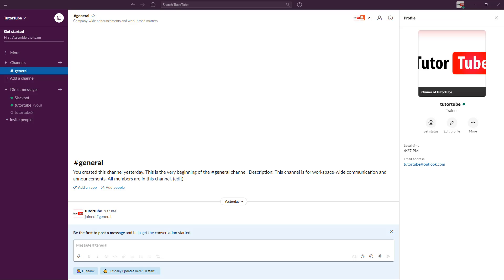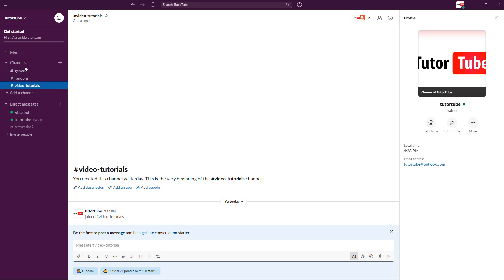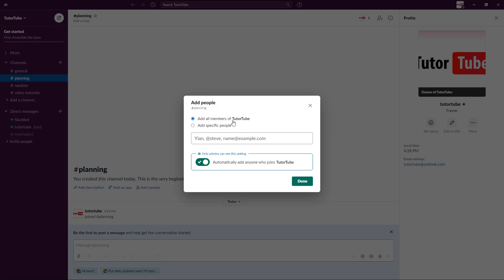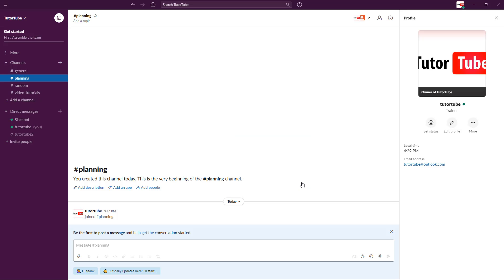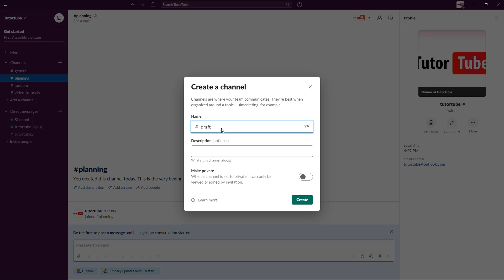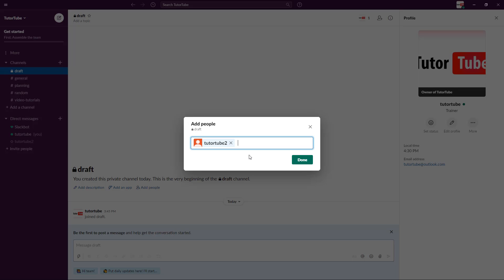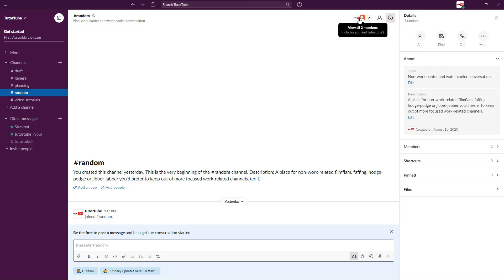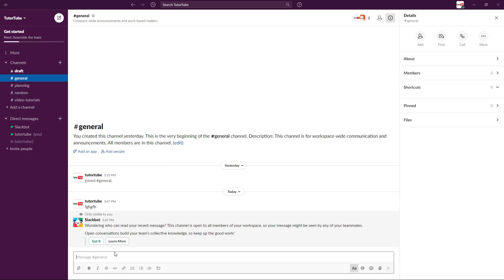Slack Tutorial - Lesson 5 - Working with Public and Private Channels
In this tutorial, we will be discussing about Working with Public and Private Channels in Slack